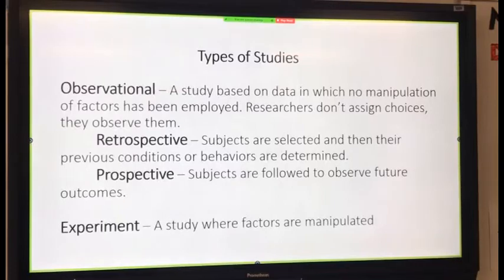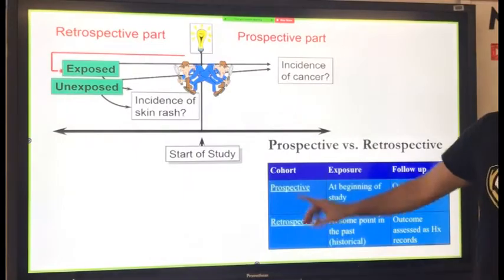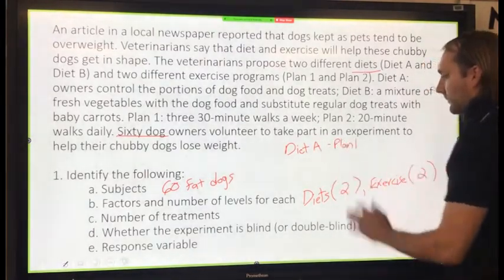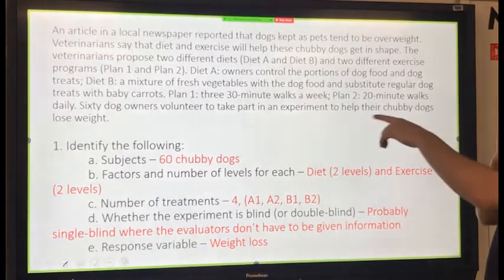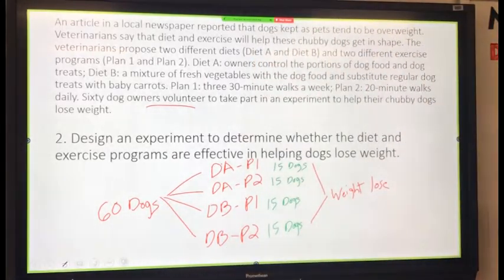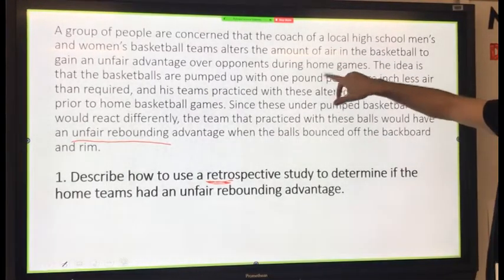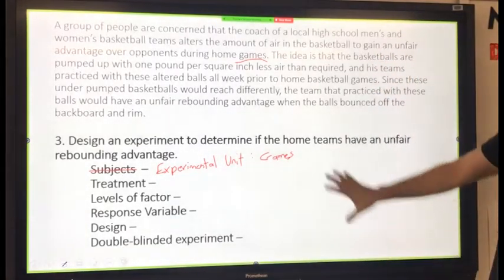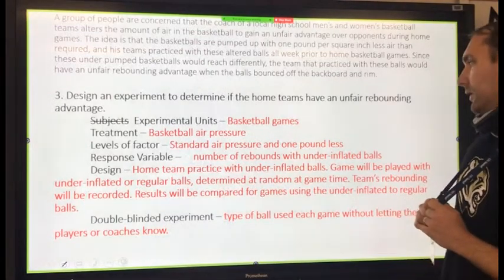AP Stats Unit 4-6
11/6/2020
Types of Experiments